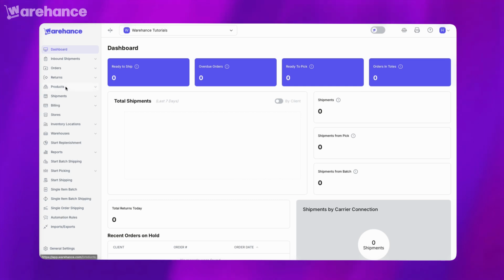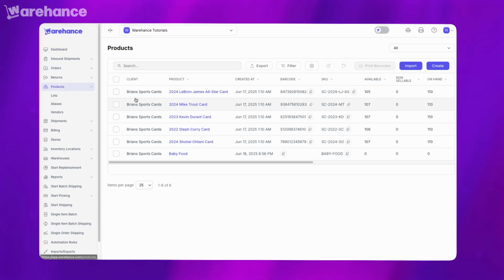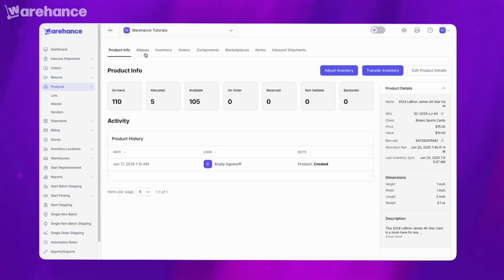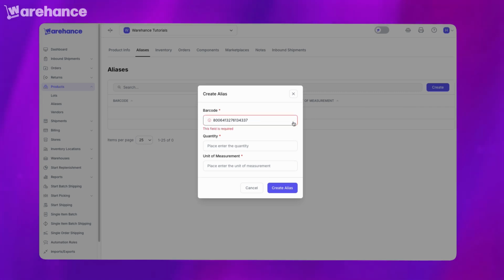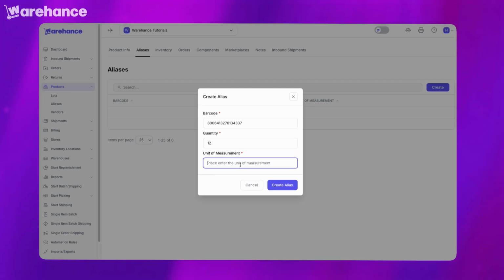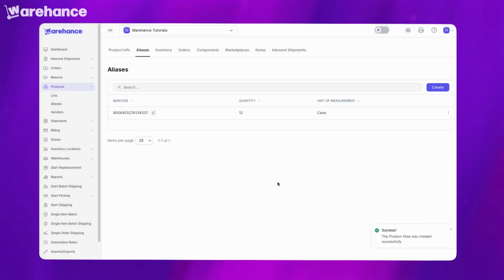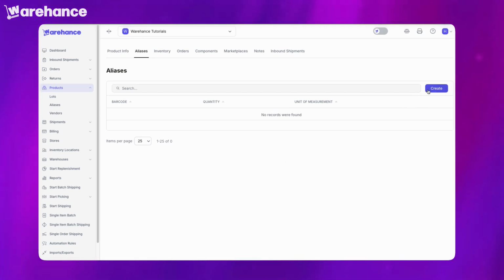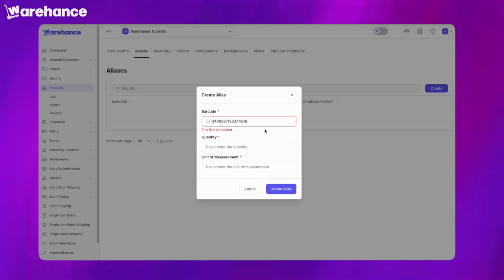How to Create Product Aliases - Warehance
In this quick tutorial, we walk through how to create product aliases in Warehance. Learn how to associate additional barcodes with existing products, set quantities, and define units of measurement. Product aliases help streamline scanning across your operation—from receiving to picking and shipping.

Timestamps:
0:00 Getting Started: Accessing the Product
0:11 Navigating to the Aliases Tab
0:22 Entering Barcode, Quantity, and Unit
0:36 Creating and Saving the Alias
0:46 Using Aliases for Multiple Barcodes